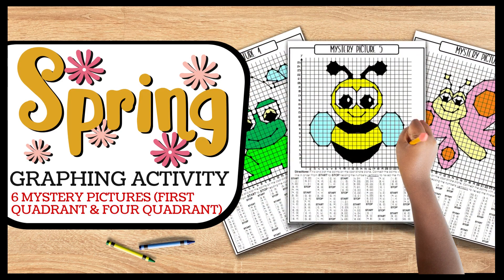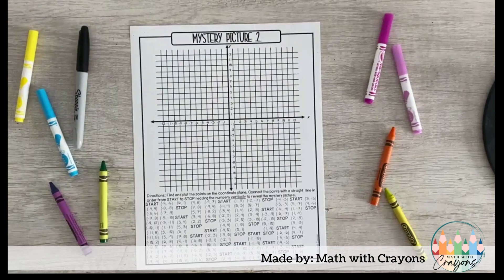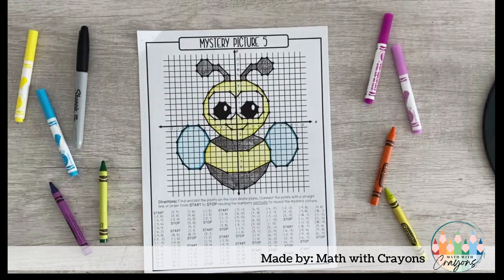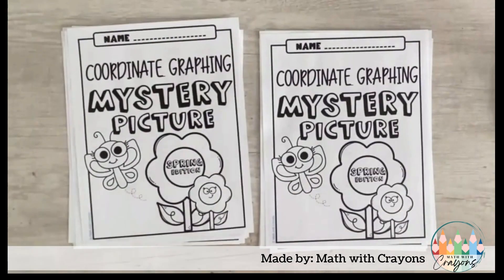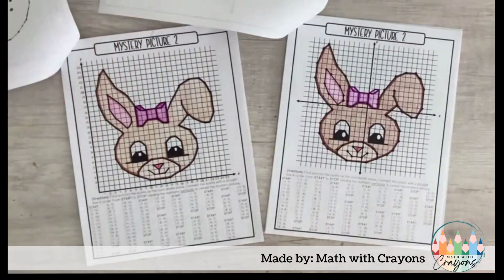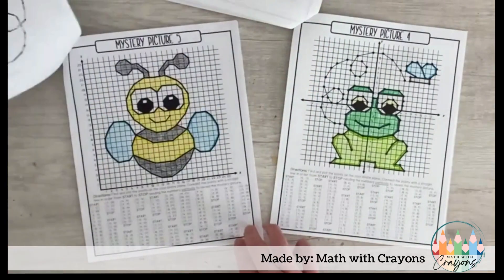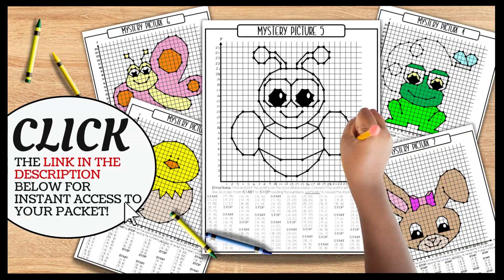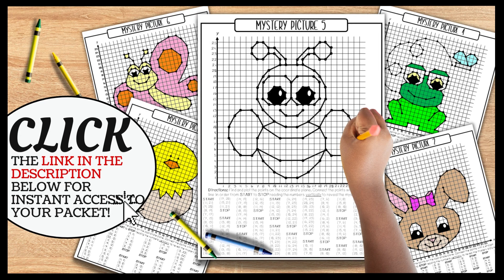Spring Coordinate Graphing Mystery Pictures Packet (First Quadrant and Four Quadrant Graphs)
This fun and highly engaging Coordinate Graphing Mystery Picture Spring Packet will get your students to work right away!

By plotting and connecting the ordered pairs on a Coordinate Grid students will reveal the Spring Mystery Picture. Each picture is available in First and Four Quadrant graphs. This is a must-have seasonal resource for your math block.

What is included in this download? (All available in First and Four Quadrant Graphs)
Spring Chick
Bunny
Blue Bird
Frog
Bee
Butterfly
One-Page Answer Key

What is the best way to use this resource?
Direct Instruction
Entry task
Early finishers activity
Math center
Homework

Click the link to take you to this packet!